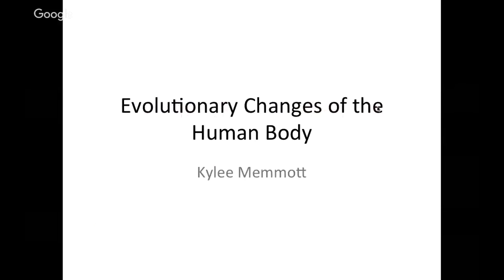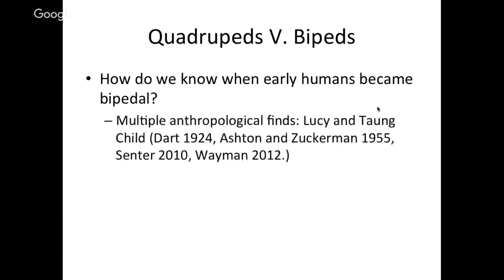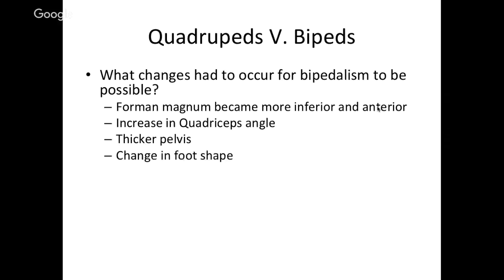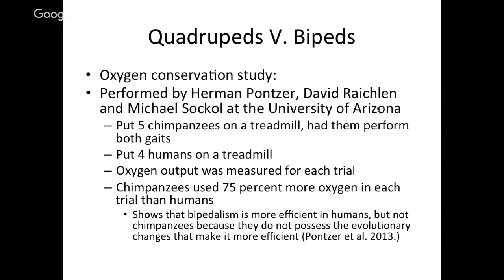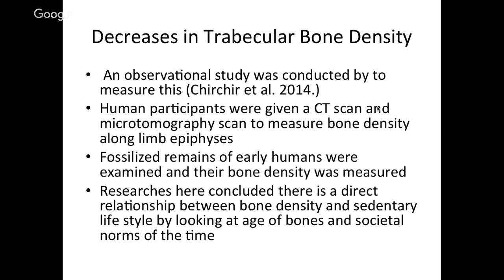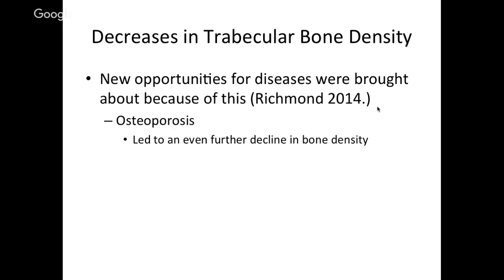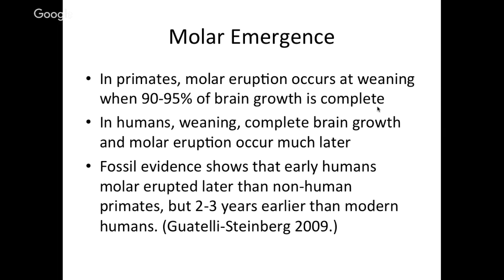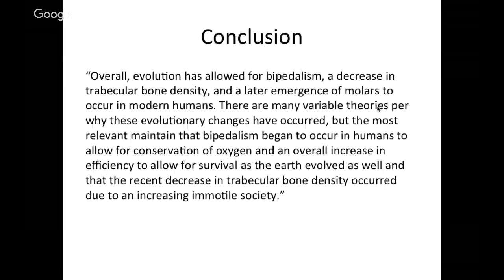Research Paper Presentation1